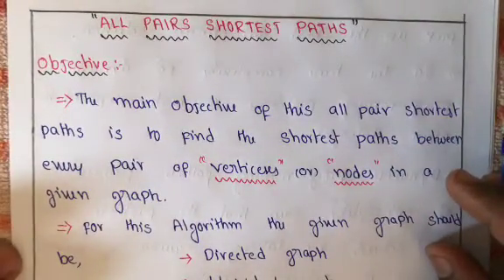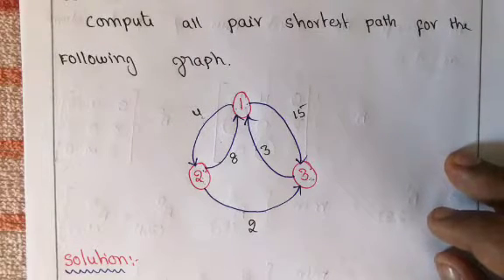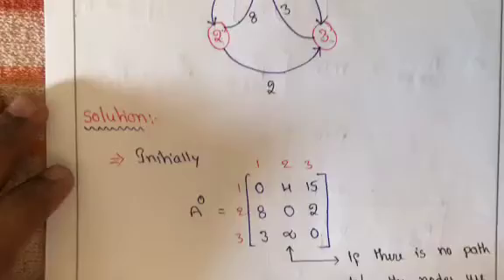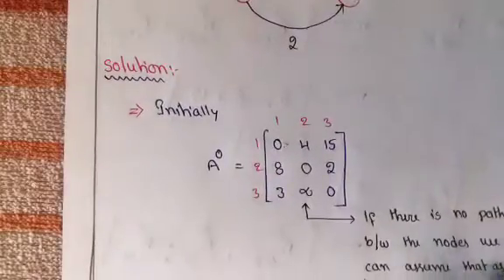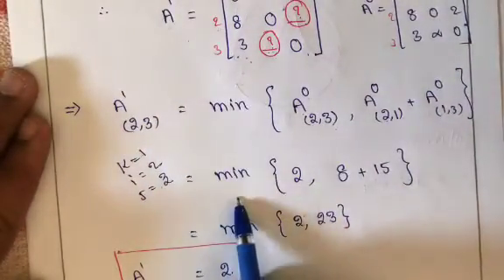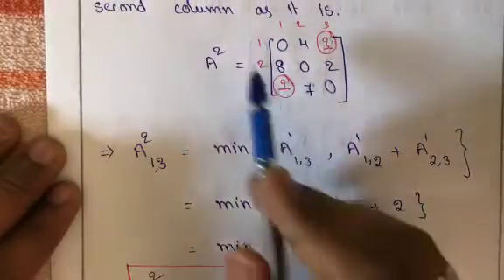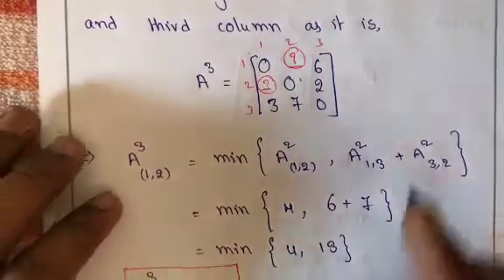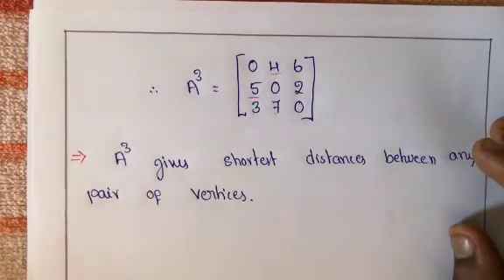All Pair shortest path